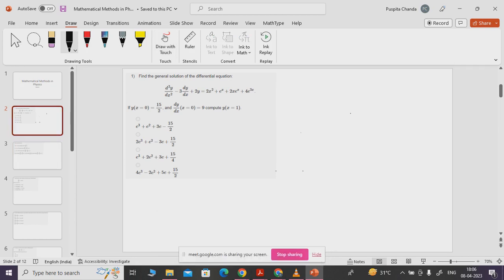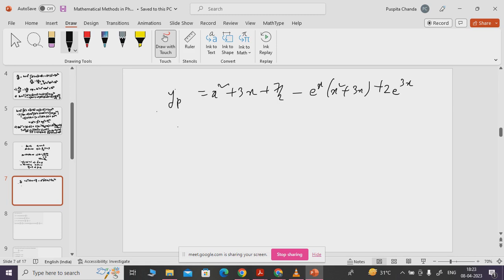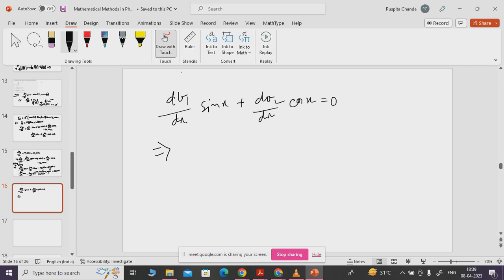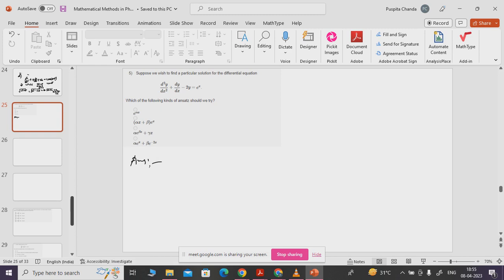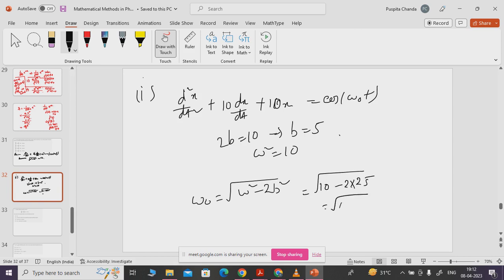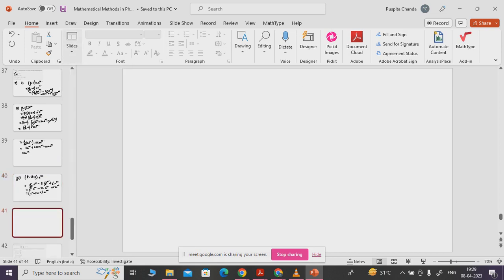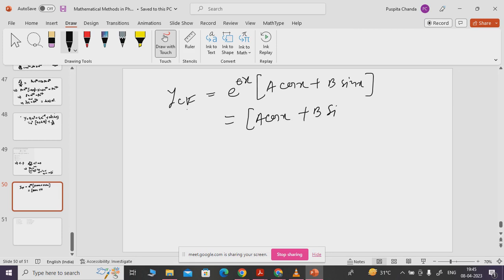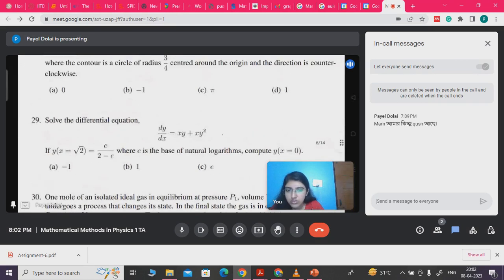Mathematical Methods in Physics